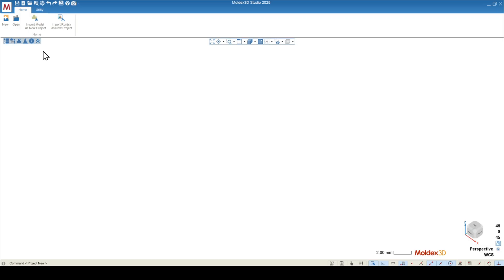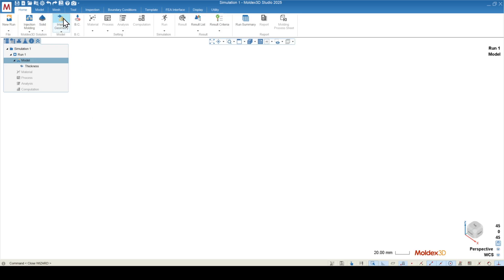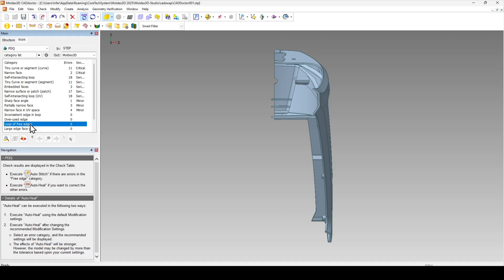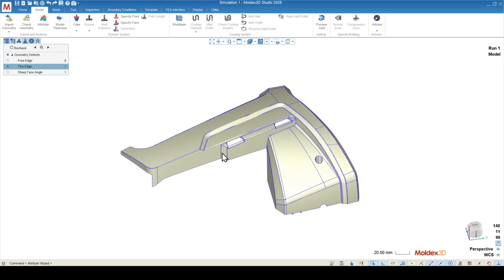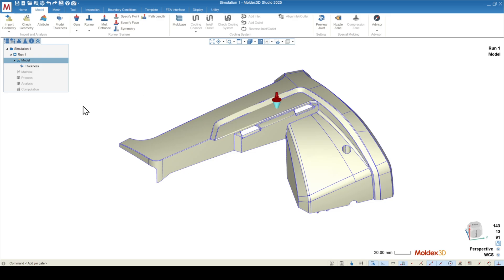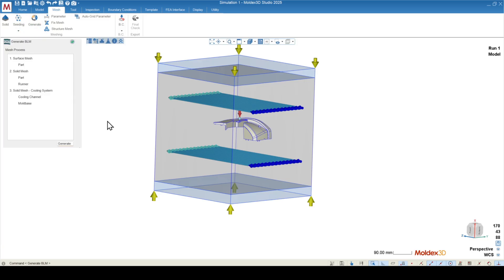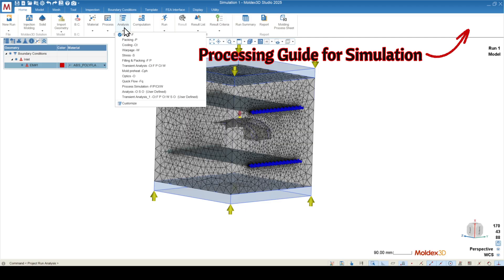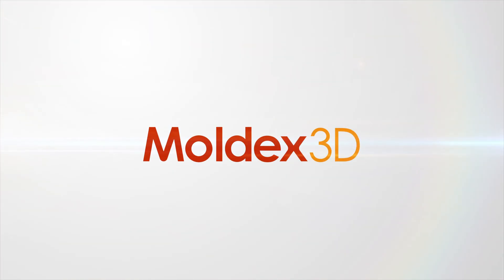How to Run Moldex3D in Under 12 Minutes | Moldex3D Studio 2025 QuickStart Tutorial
00:00 Moldex3D Studio Intro & Project Setup
02:51 How to use CADdoctor 2025
04:27 Import & Analysis of Model
06:02 Selecting a Gate Location
06:48 Creating a Cooling System
08:03 Meshing in Moldex3D Studio
08:51 Selecting a Material
09:38 Processing & Running the Simulation
10:20 Displaying Results
11:24 Outro